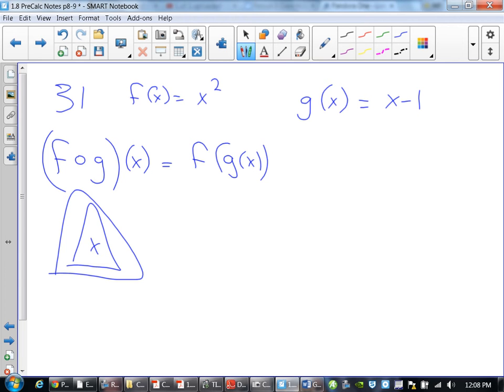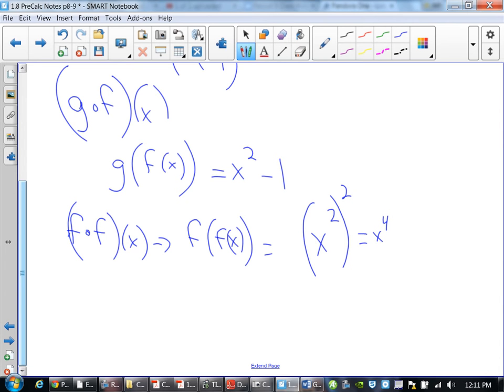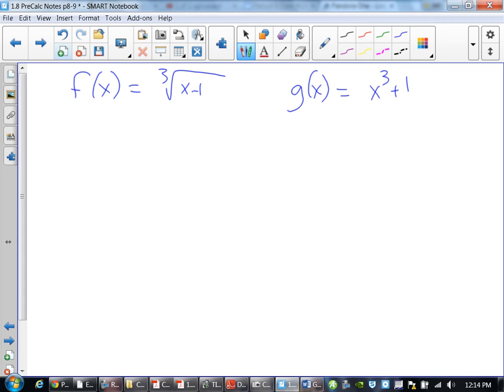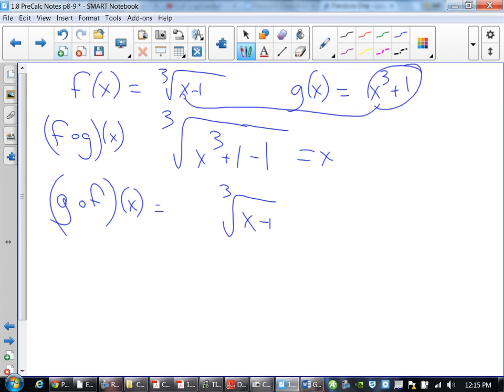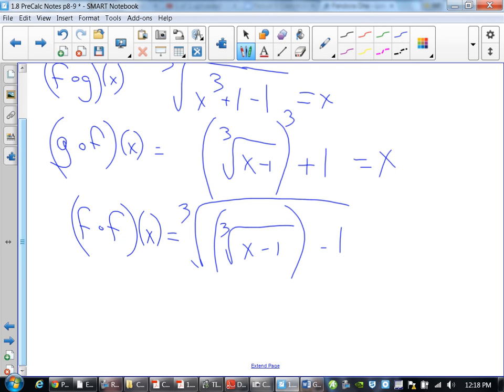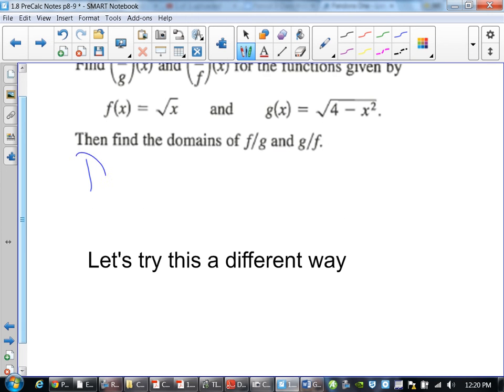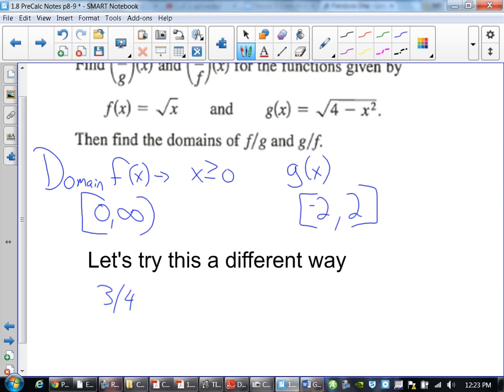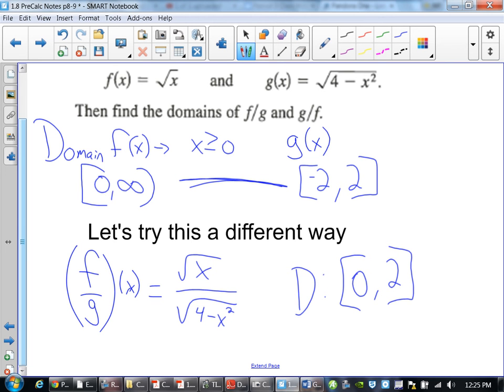September24 1 8 day 2 notes